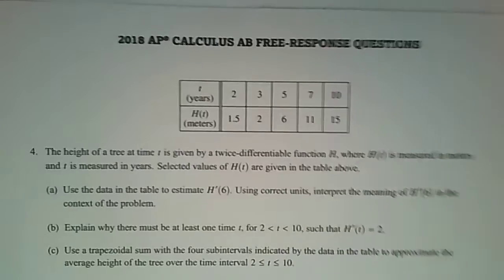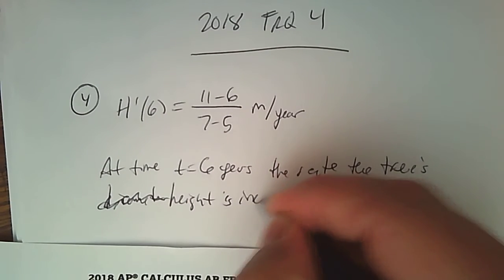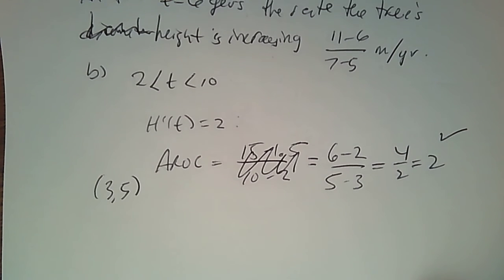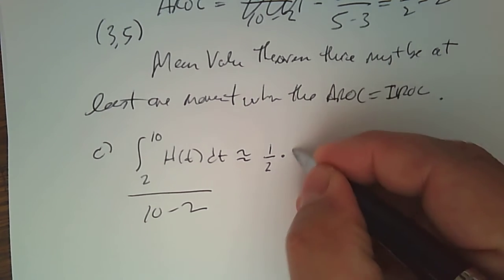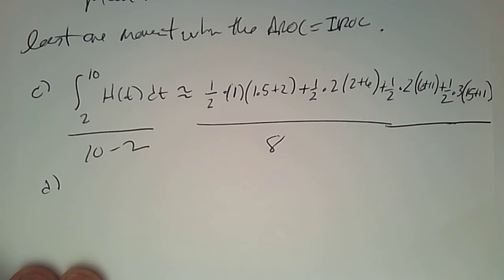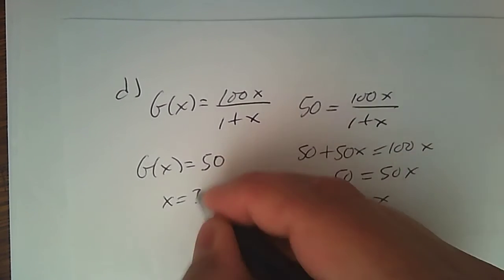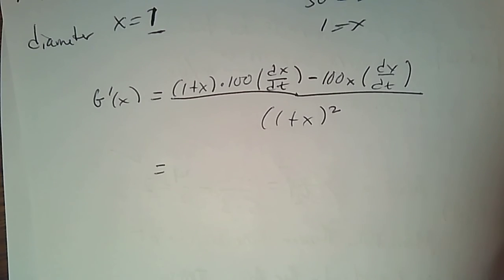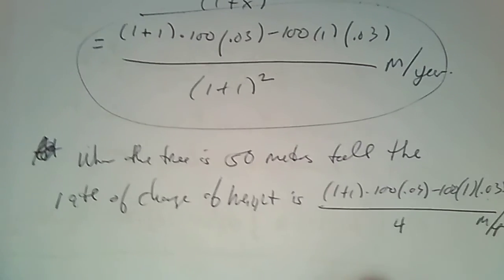Calculus 2018 Real FRQ 4